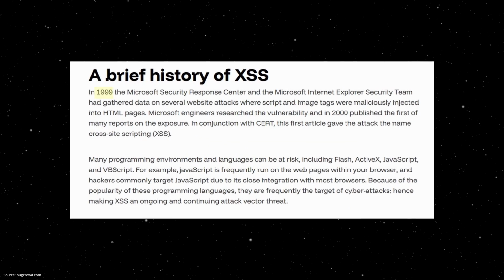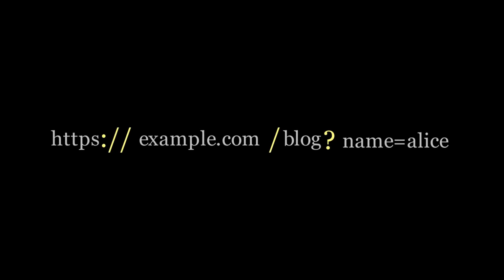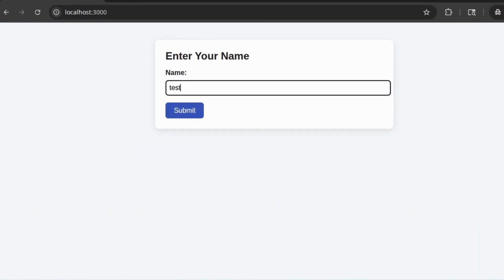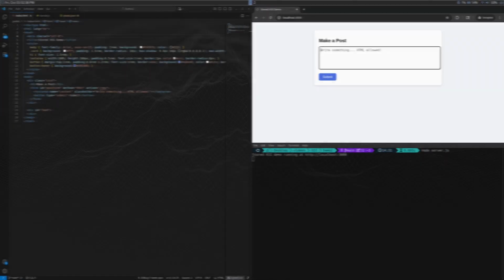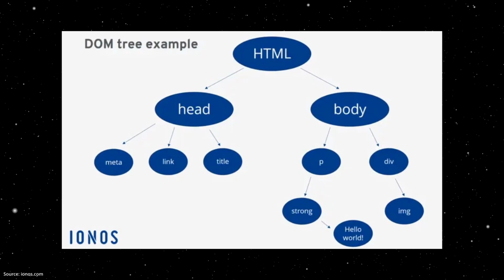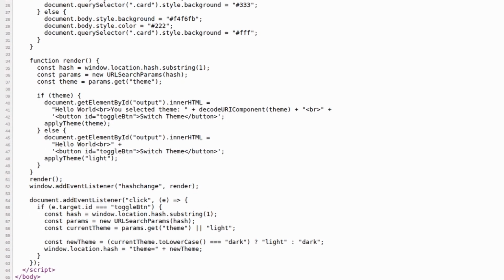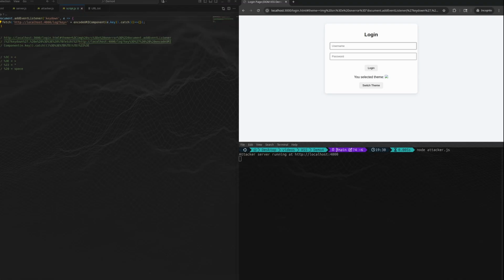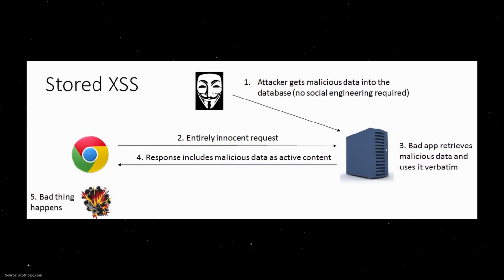What is Cross Site Scripting?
Learn what Cross-Site Scripting (XSS) really is and why it still ranks among the top security vulnerabilities.

00:00 - What is XSS
00:57 - Reflected
05:38 - Stored
07:13 - DOM
09:43 - Payload
11:01 - Real World Example
13:50 - Outro